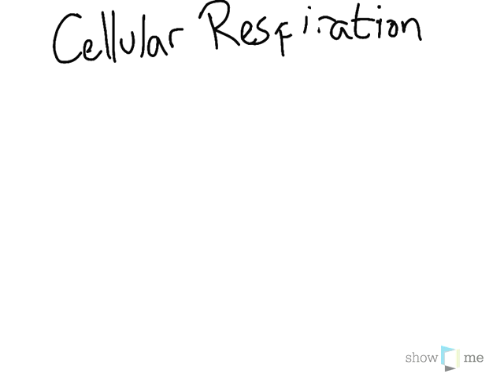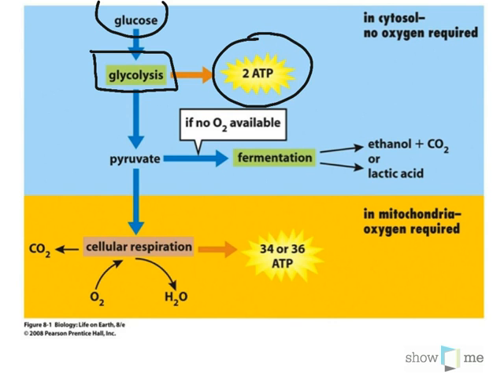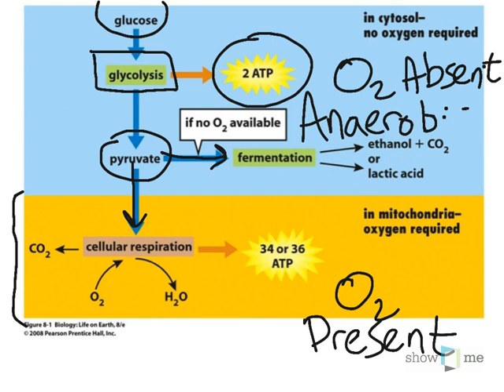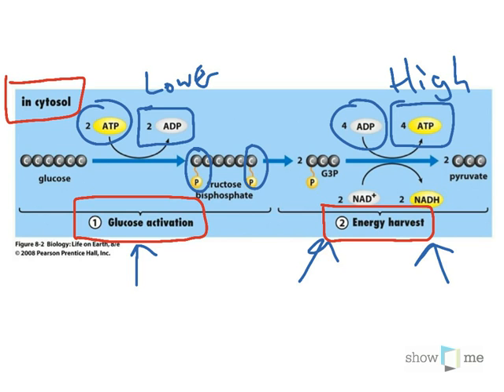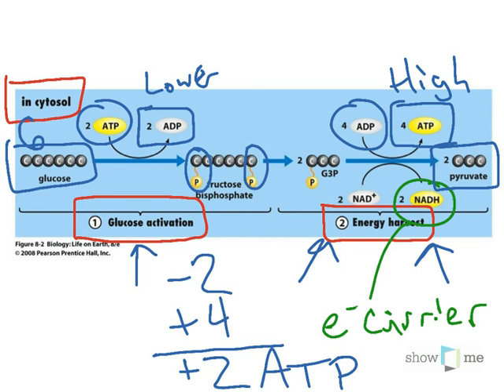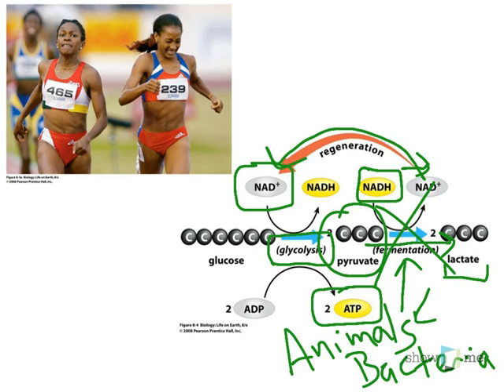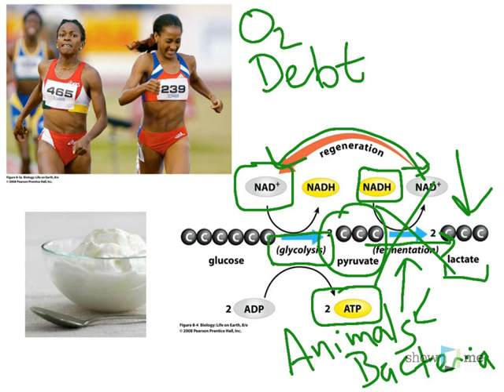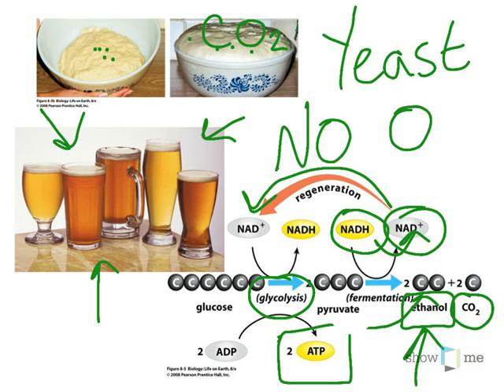Cellular Respiration Review